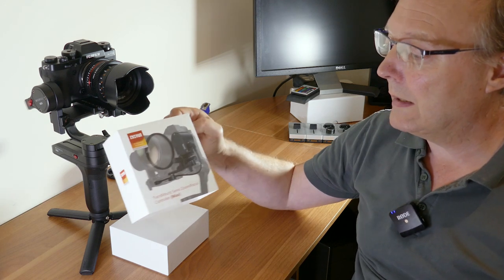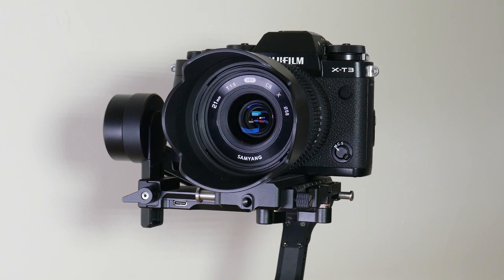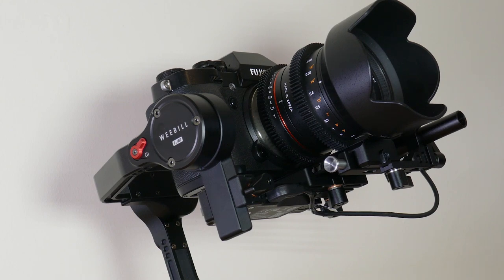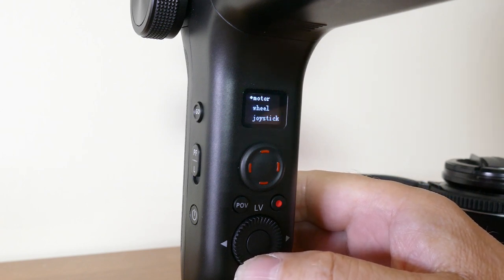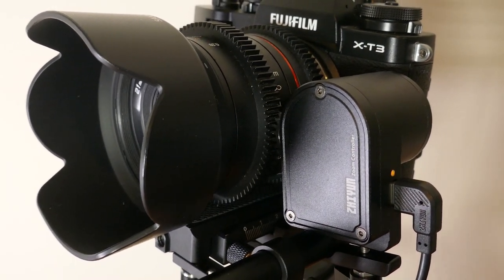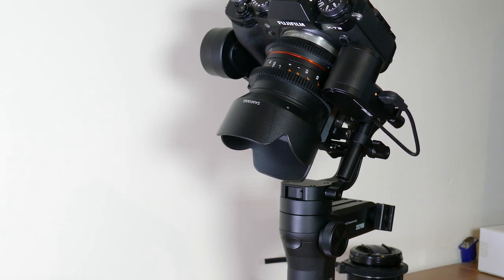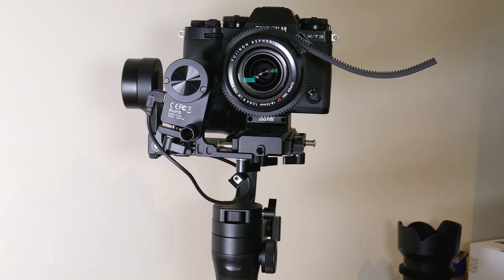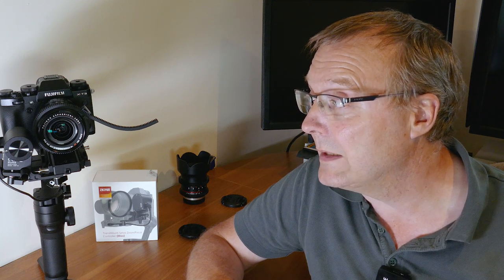Zhiyun Follow Focus for the Weebill Lab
Unboxing fitting and set up of the Zhiyun Follow Focus motor for the Weebill Lab. Plus the importance of setting the A to B end points for lenses with hard stop on the focus ring and the annoyance of the gimbal forgetting your settings after switching off.

Amazon links to the gear used,
Weebill Lab
Follow Focus
Rode Wireless Go
Samyang 21mm T1.5 Cine Lens
Fuji X-T3
Fuji 18-55mm Lens